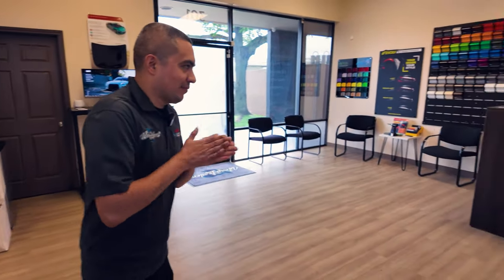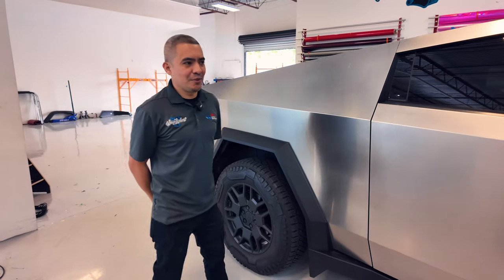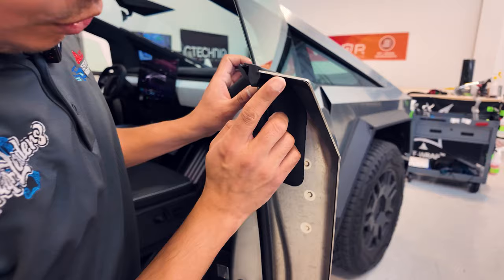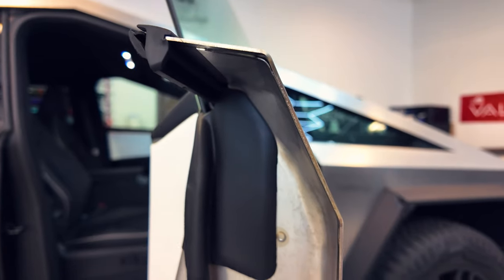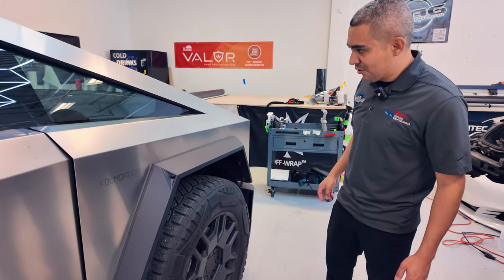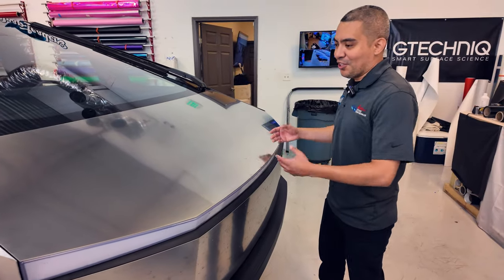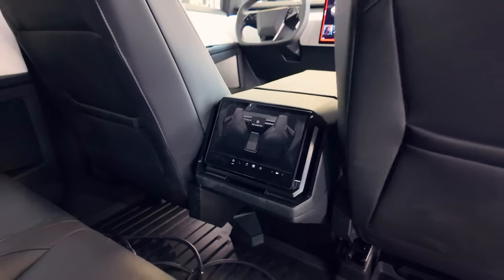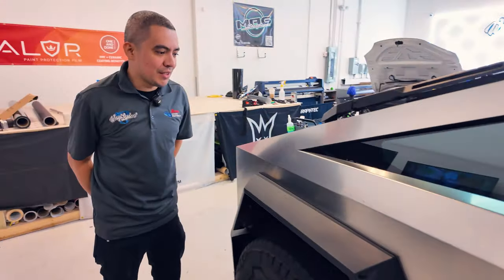Before You Wrap a Cybertruck Watch This! I wrapped one!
Its coming! So before you wrap a Cybertruck watch this! I wrapped one in High Gloss Black and here I tell you my opinions and tips on how to make it happen.

What do you think about this truck? Is it cool or would you just get something else?

Learn How to Wrap Cars!

I host Wrap Classes in person and I have instructional videos too!

 / jaythewrapspecialist

 / jaythewrapspecialist